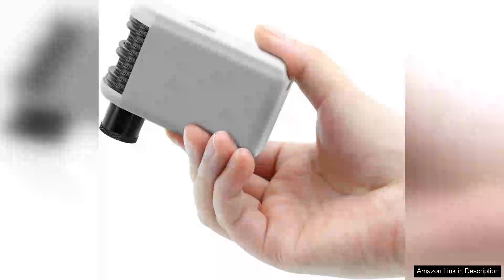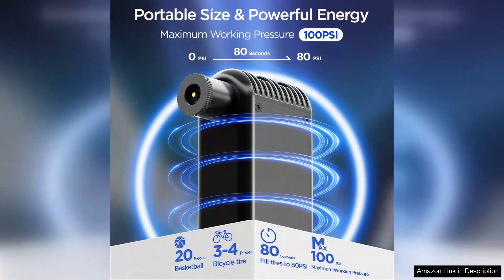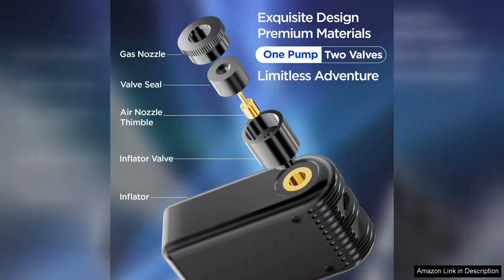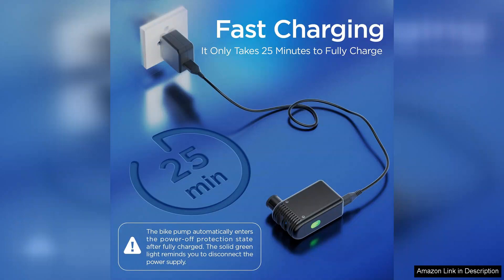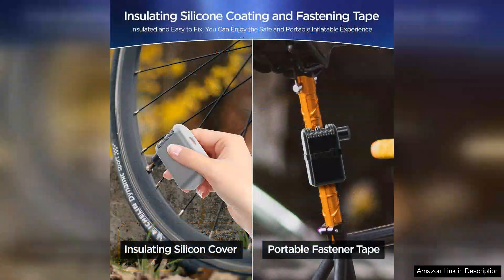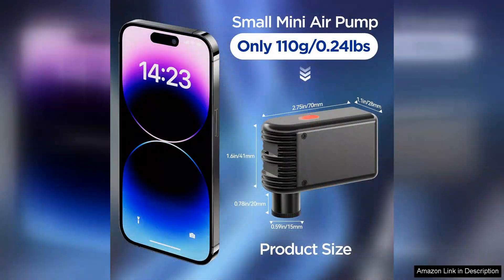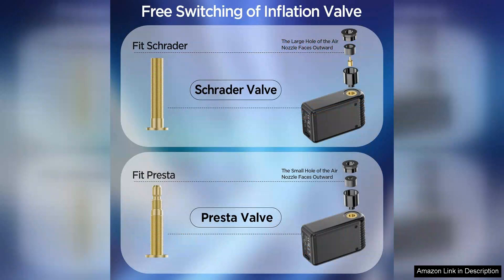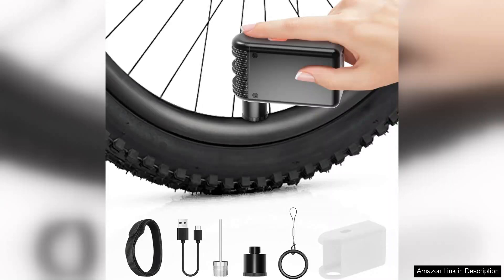Pocket Mini Bike Pump Portable Tiny Cube Bike Pump 100PSI Electric Bicycle Review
The Pocket Mini Bike Pump is an impressive little gadget that packs a punch well beyond its compact size. Designed for portability, this tiny cube bike pump is an essential tool for any cyclist, whether you’re a casual rider or a dedicated enthusiast. With a maximum pressure of 100PSI, it can easily inflate a standard bicycle tire in no time, making it perfect for those unexpected flat tires on the road.

The design is sleek and user-friendly. It fits easily in your pocket or backpack, ensuring that you can take it anywhere without it becoming a burden. The lightweight construction means you won’t even notice it’s there until you need it. I found the operation straightforward; with just the press of a button, the pump springs to life, quickly inflating tires with minimal effort. The digital pressure gauge is a fantastic feature, allowing you to monitor the inflation level accurately, so you can avoid over-inflation.

One of the standout features is its versatility. It’s not only suitable for bicycles but can also inflate sports balls and other inflatables, making it a handy tool for various activities. The rechargeable battery is another plus, providing convenience without the need for disposable batteries, which is better for the environment.

However, while it performs admirably for its size, it’s worth noting that it may not be the fastest option for larger tires or high-volume applications. For mountain bikers with wide tires, you might want to consider a more robust solution for quicker inflation.

Overall, the Pocket Mini Bike Pump is a fantastic investment for cyclists of all levels. Its combination of portability, efficiency, and multi-functionality makes it a must-have accessory for anyone who loves to ride. Whether you’re commuting to work or hitting the trails, this tiny pump is sure to enhance your cycling experience.